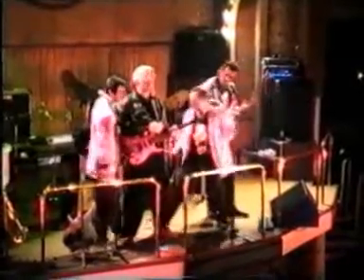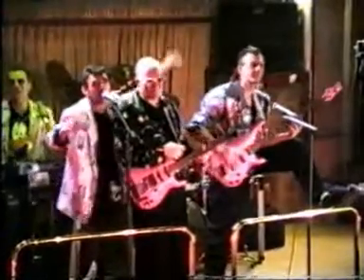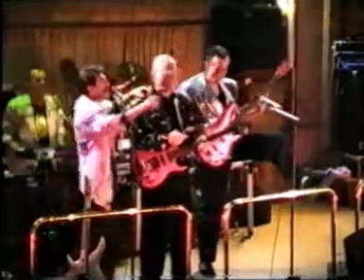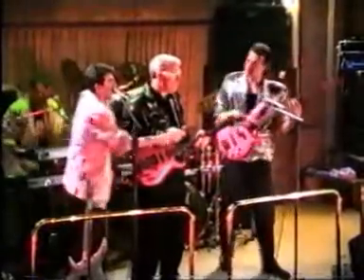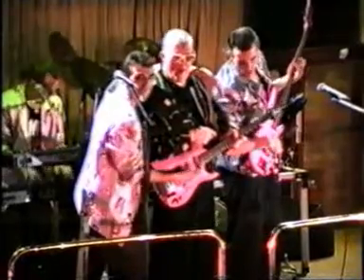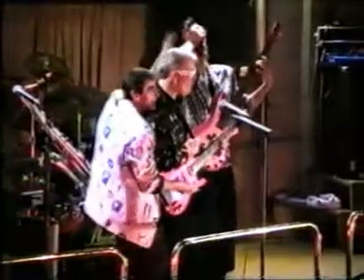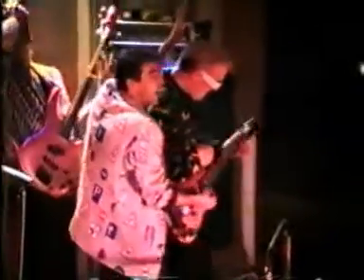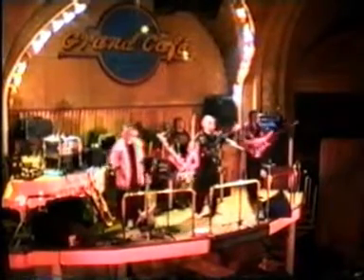Juke - Unusual Guitar Techniques (1989)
Tired of all that guitar hero crap, or bored of 'shredders'? - how about this for guitar technique?
Gaz gaskell & Mickey Kearns - guitar; Barry McCourt - bass; Bob Hardy - keyboards & chat; Steve Grant - drums